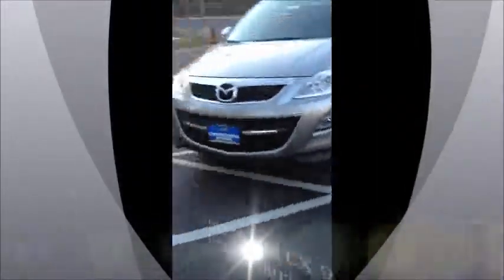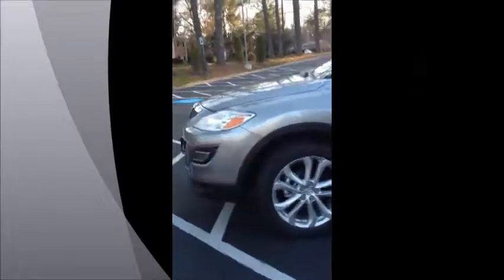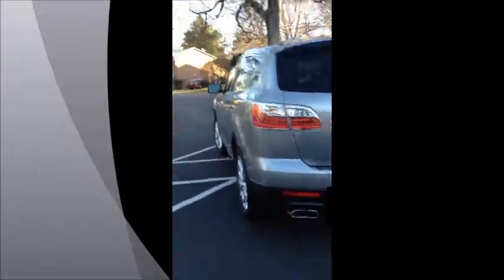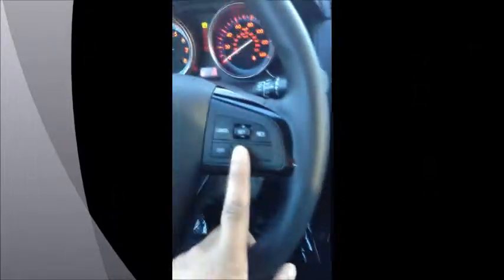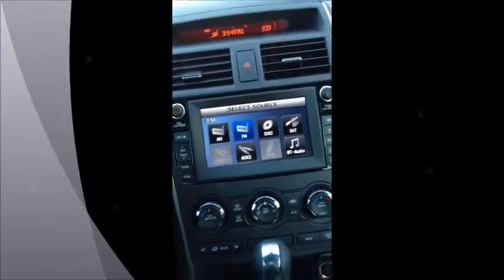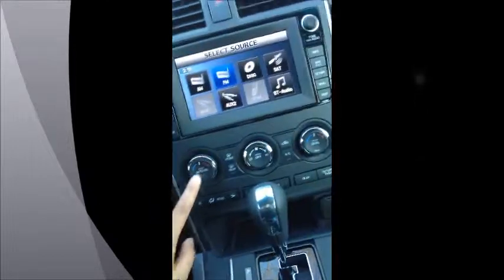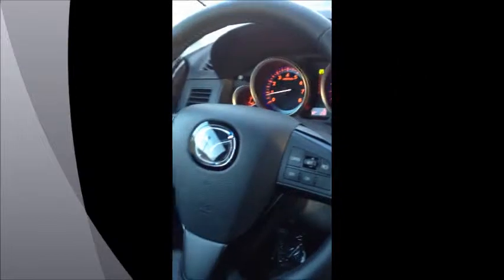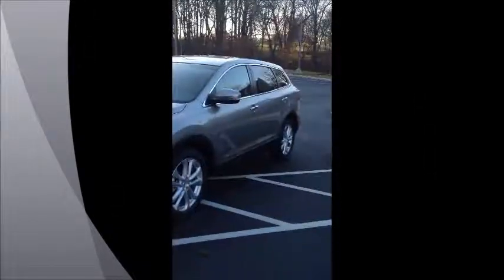2012 Mazda CX-9 Rockville, MD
2012 Mazda CX-9
Grand Touring

Shannon Macatuno